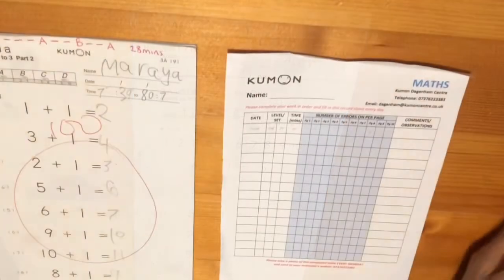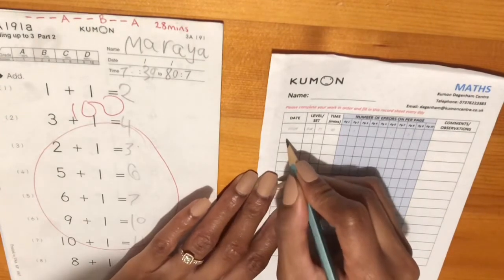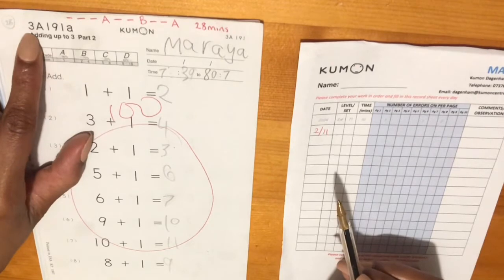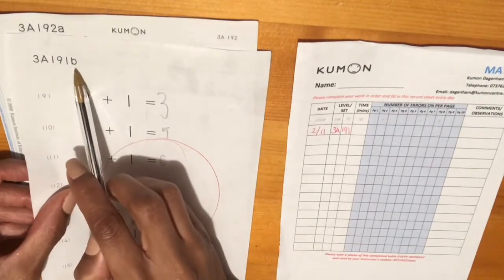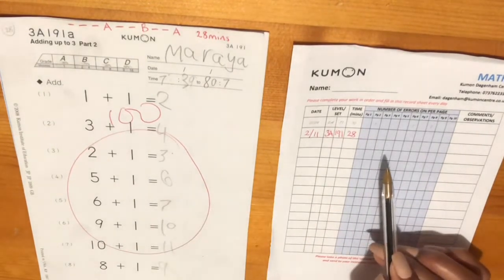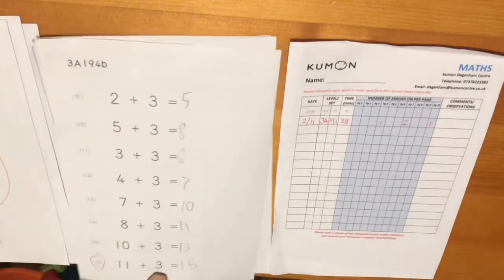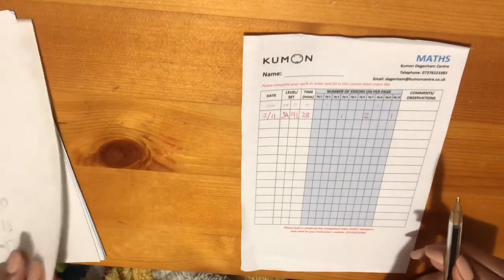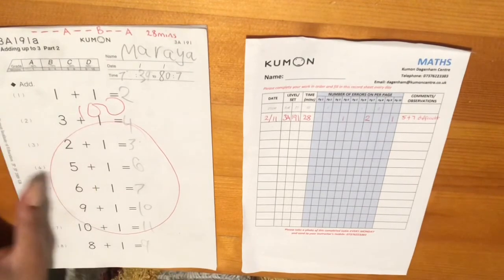Kumon Maths: Marking and Recording Tutorial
This video shows Kumon parents how to mark and record their child’s maths work while at home.